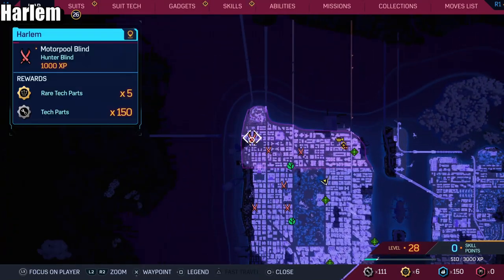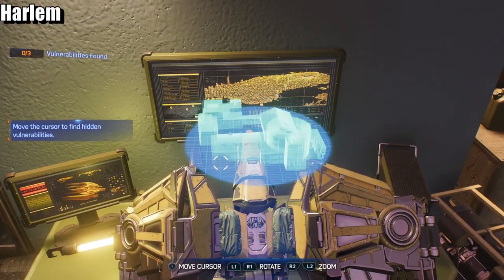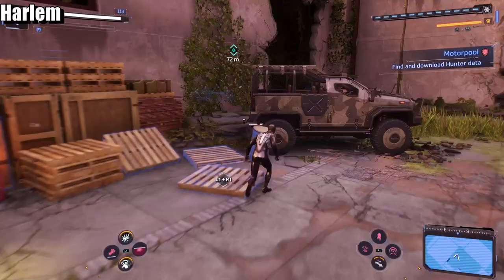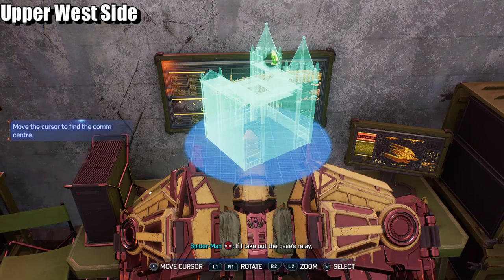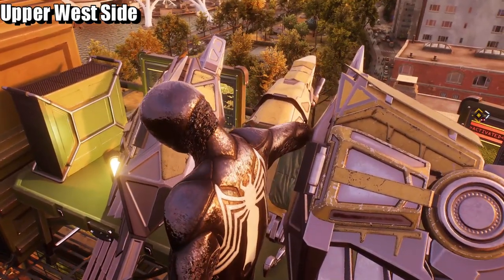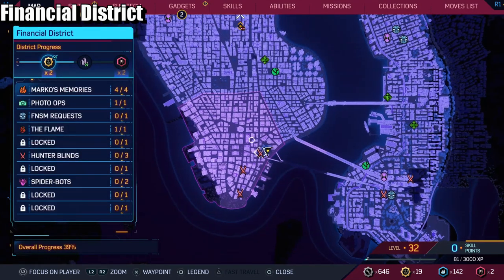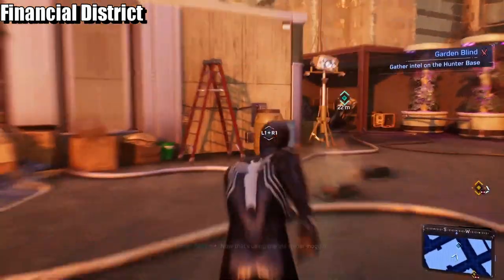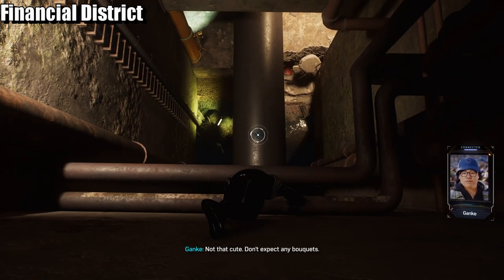Spiderman 2 Seek And Destroy Trophy Guide Hunter Bases (Spider-Man 2 Seek And Destroy Trophy)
In Spider-Man 2 there is a trophy called Slack Line and what you have to do is Complete all Hunter Bases

Marvel's Spider-Man 2 is an upcoming action-adventure video game based on the Marvel Comics character of the same name, developed by Insomniac Games and published by Sony Interactive Entertainment. It is the third overall entry in the Marvel's Spider-Man series, acting as a sequel to Marvel's Spider-Man (2018), as well as a direct continuation of events from its DLC expansion The City That Never Sleeps and the standalone spin-off Marvel's Spider-Man: Miles Morales (2020). A prequel comic was released on May 1, 2023 ahead of the game's planned release date.

Marvel's Spider-Man 2 will explore different locations within New York City besides outer Manhattan, such as Queens. Both Peter Parker and Miles Morales are playable as Spider-Men, with a different set of abilities: Peter Parker can use different suit powers that gives him abilities that greatly improve his combat prowess and ability to defeat multiple goons at once, while Miles Morales has his unique abilities such as Camouflage invisibility and his venom-blast.

Additionally, the bar-based Focus-system return from the first game, meaning Miles' Bio Electric Venom Power from his spin-off game being integrated to L1-based Power Gauge system alongside the Peter's own Power Gauge system